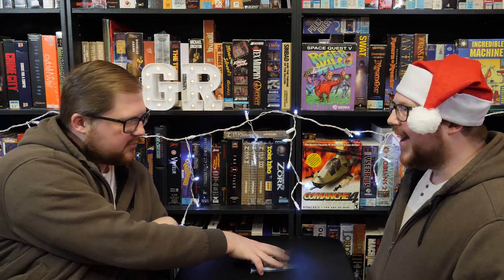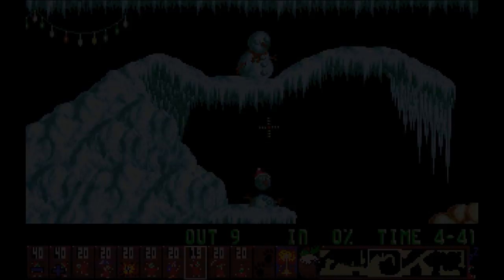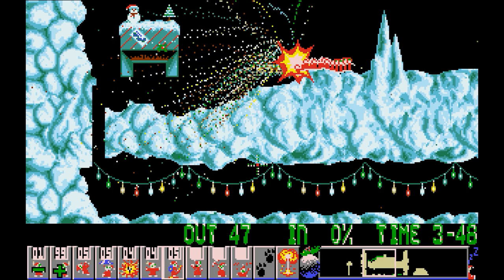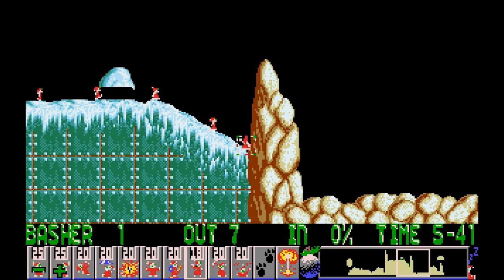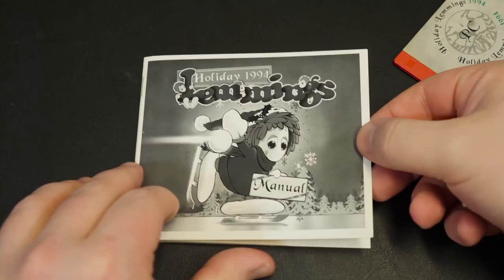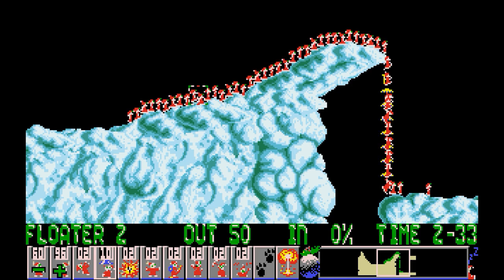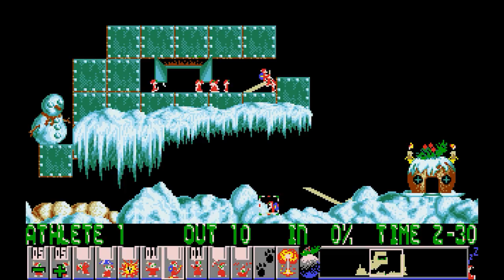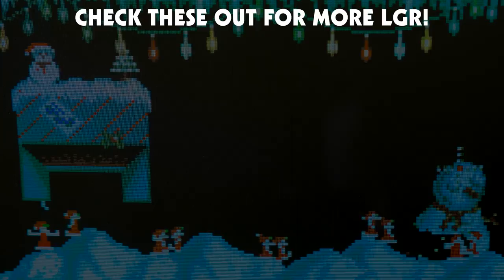Holiday Lemmings: DOS PC Gaming Happiness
Lemmings by DMA Design was a computer gaming institution in the first half of the 1990s. And of course there were inevitable Christmas spin-offs of the original game. Four of them for DOS, to be exact!